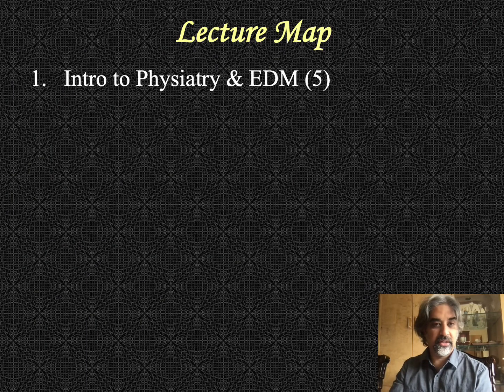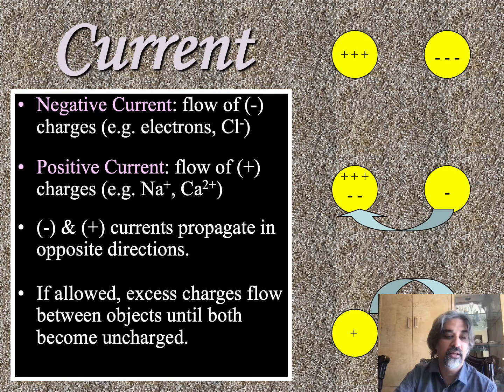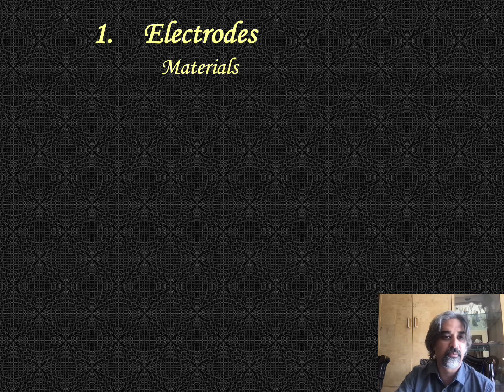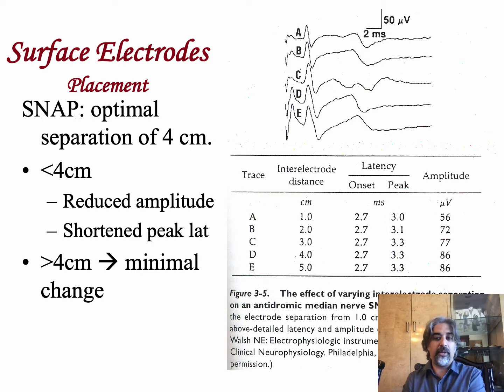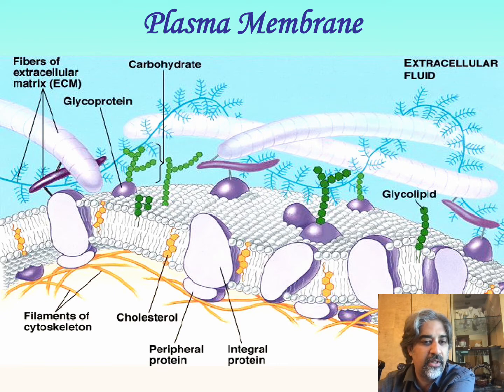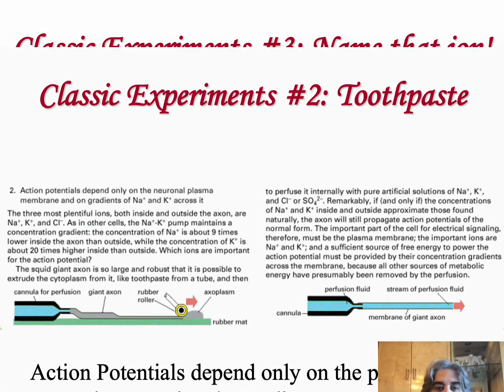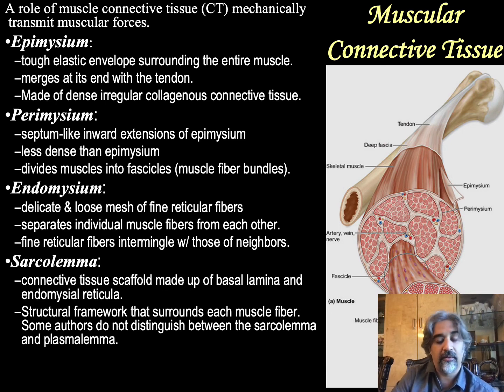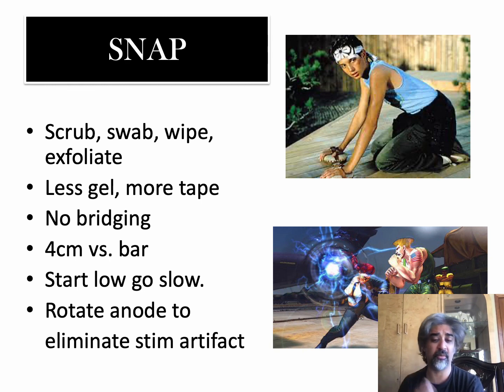GMNR Legacy Series: Introduction to Electrodiagnosis (the lost slides)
Gautam Malhotra MD presents the sections he used to cover in review courses and at the residency program through 2011 on the topics of physics, instrumentation, and neuromuscular physiology. Many of the images are scanned from Dr. Daniel Dumitru's textbook (highly recommended!). Watching this first is not recommended. Instead come to this AFTER watching these:

"GMNR" is a tongue-in-cheek play on words (PM&R) which stands for Gautam Malhotra's Notes and Reviews.

The GMNR Legacy Series includes 20 years' of educational content created by Gautam Malhotra MD for Physical Medicine and Rehabilitation trainees (both resident physicians and medical students).

0:00 Introduction, Caveat, lecture map
2:40  What is Physiatry and Electrodiagnostic medicine
5:35 Play by play of an Electrodiagnostic encounter
9:28 Basic Electricity Primer
27:56 INSTRUMENTATION
30:11 Electrodes
41:08 Differential Amplifier
47:15 Filters
52:37 Speaker
53:20 Computer
56:12 Display
57:20 Stimulators
1:00:50 NEUROMUSCULAR PHYSIOLOGY Cell Membrane Physiology
1:40:03 TECHNIQUE slides